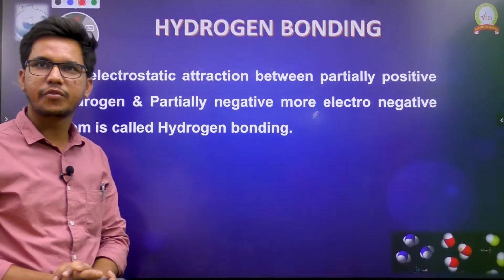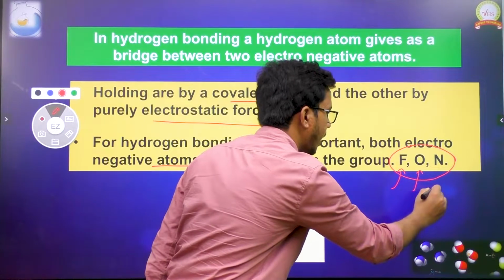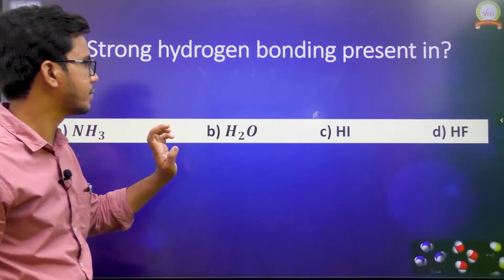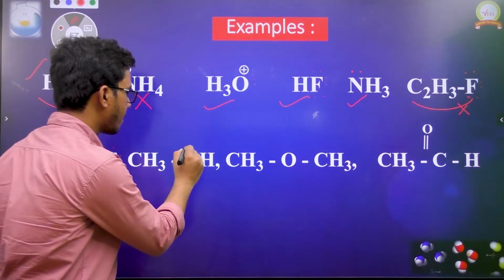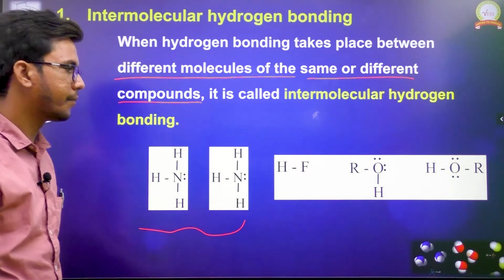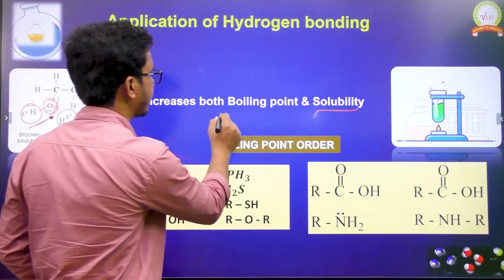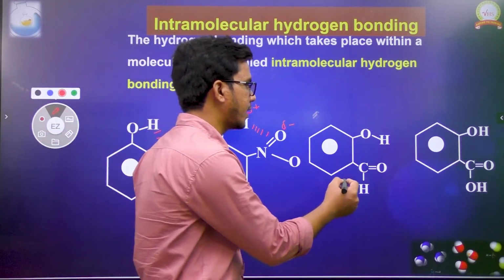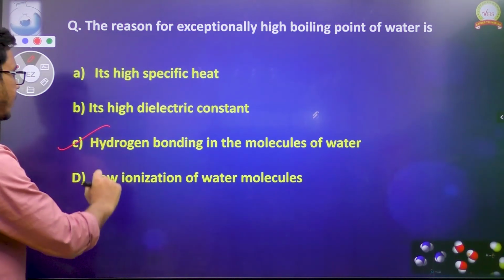Hydrogen Bonding Explained for NEET